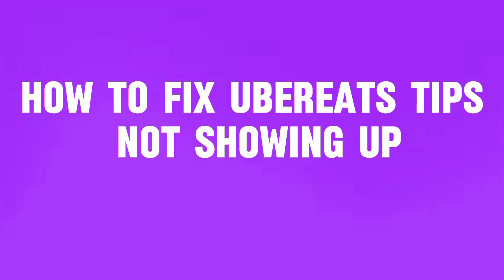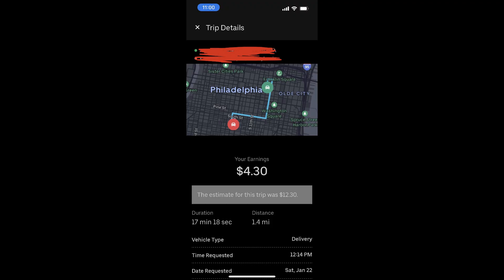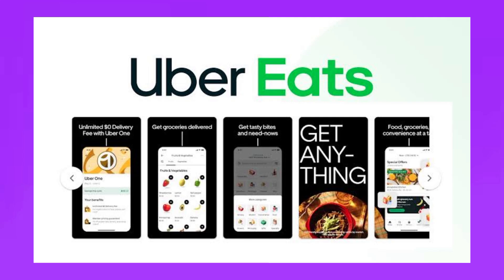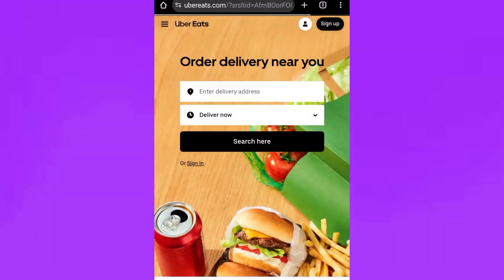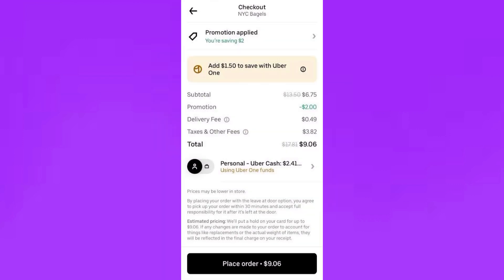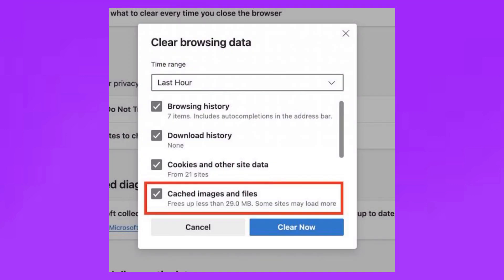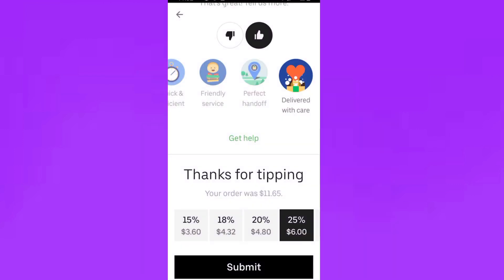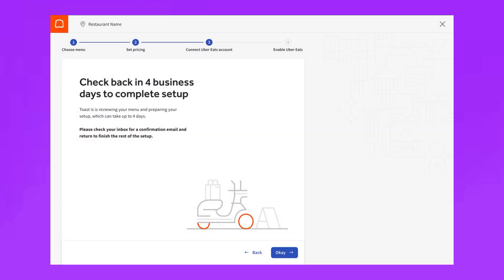Uber Eats Tips Not Showing Up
You may need to update your app to enable tipping. Additionally, some drivers may opt to not accept tips through the app. Or you might be in a region where in-app tipping isn't available yet. You can always tip your driver in cash if you'd like.